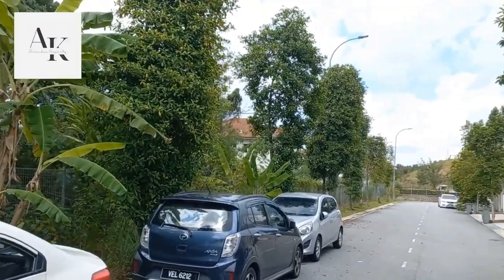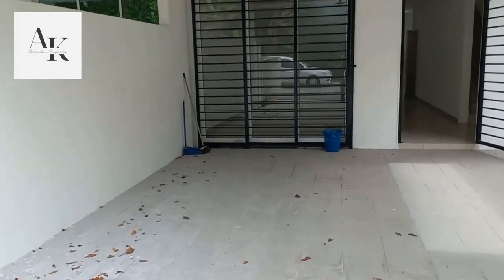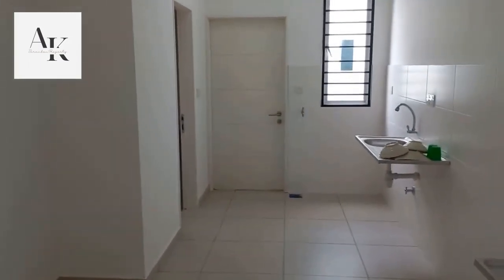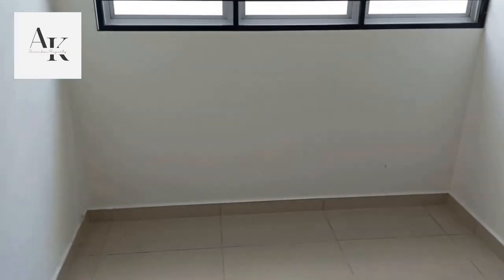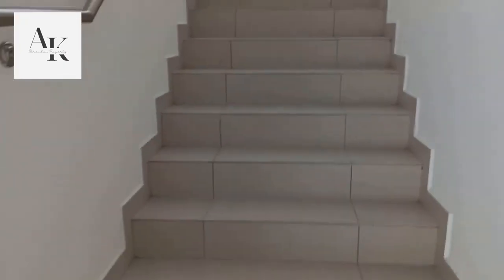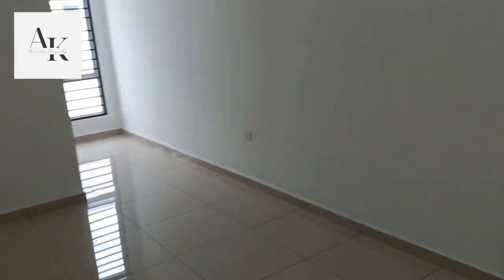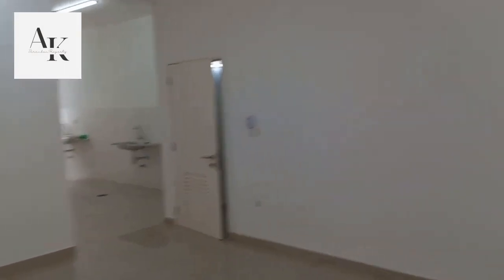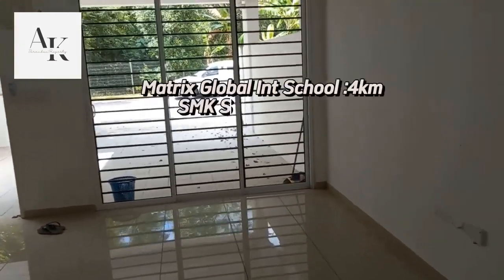Adira Sendayan Property Tour Rental & Sale Homes| Private, NEXT to Seremban 2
Andrew will be giving you a property tour of Adira Sendayan which is just next to Seremban 2. This unit is currently available for rent and for sale. Its a 2 Storey Terrace Homes 20'x 75' with 4 bedrooms and 4 bathrooms and a built up of 2398sqf. Facing stunning views of trees, unblocked vistas, and utmost privacy. Don't miss out on these great deals! Adira Sendayan offers convenient access to nearby facilities and amenities, including Dtempat Club House, Merchant Square Biz, Soka international School and etc. Contact us today to schedule a viewing and secure your dream home in this desirable location.